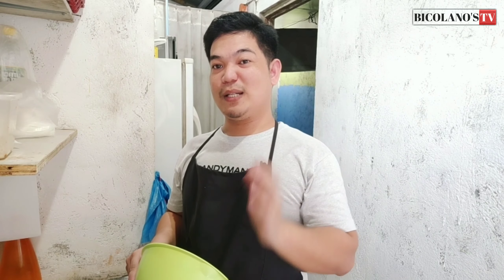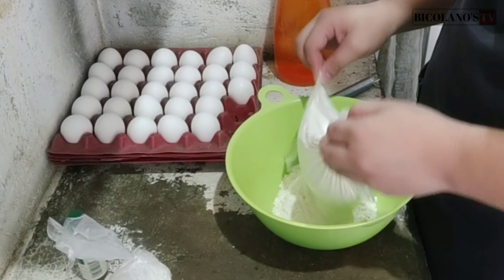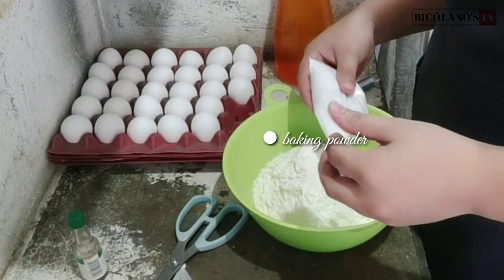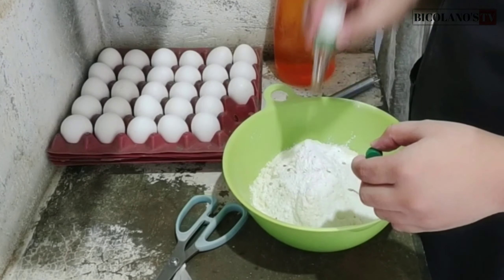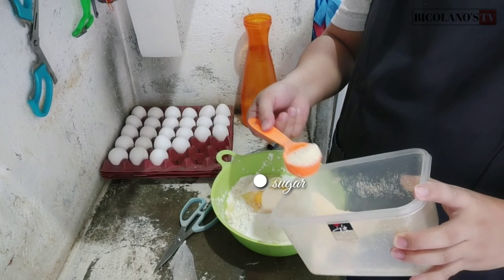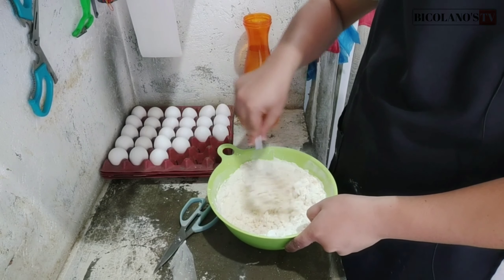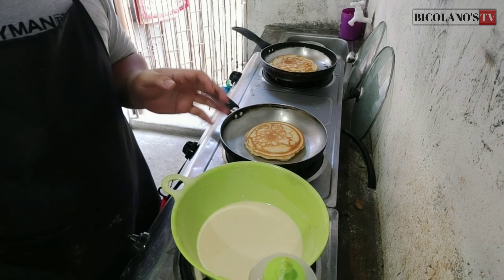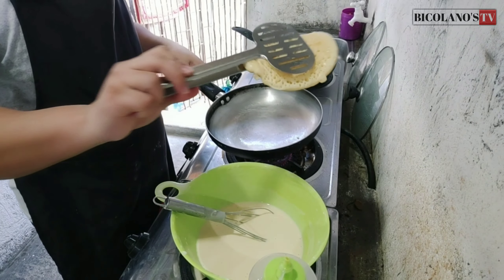HOT CAKE SWAK SA INYONG MERIENDA | SALUDSOD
HOT CAKE ( saludsod )

INGREDIENTS:

✓ FLOUR
✓ BAKING POWDER
✓ EGG
✓ SUGAR
✓ VANILLA ( optional )
✓ WATER
✓ COOKING OIL